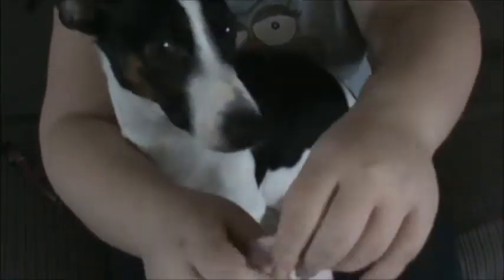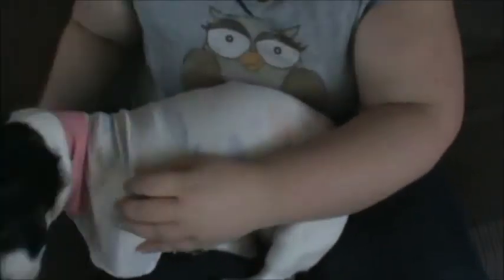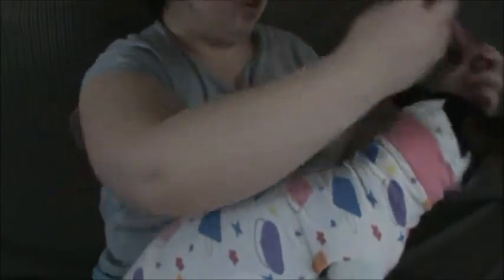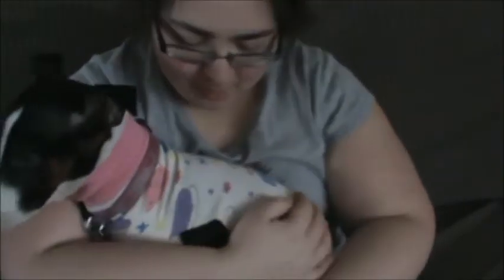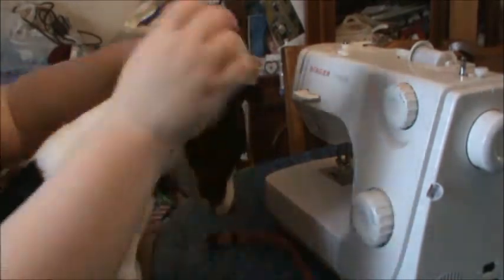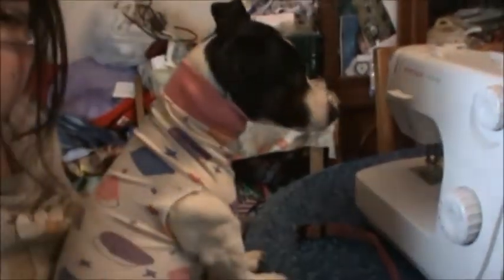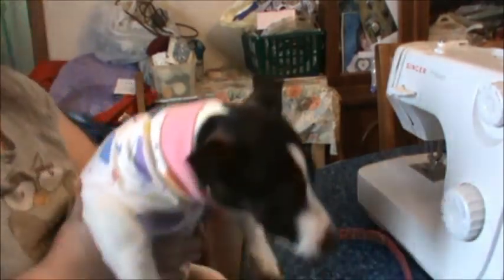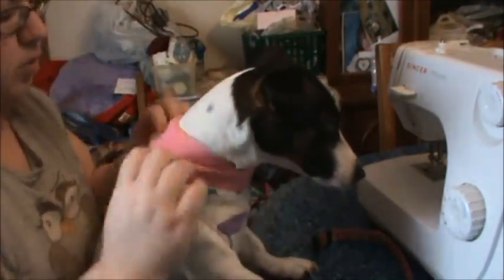Puppy PJ's (Fabric Fun)